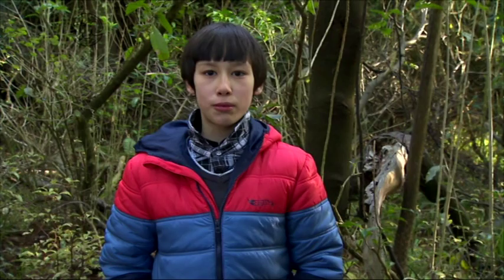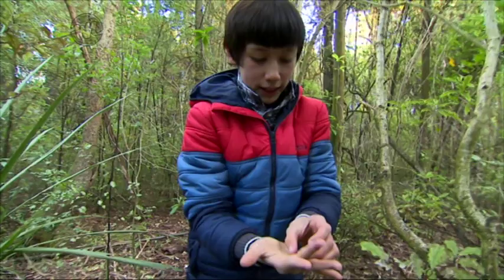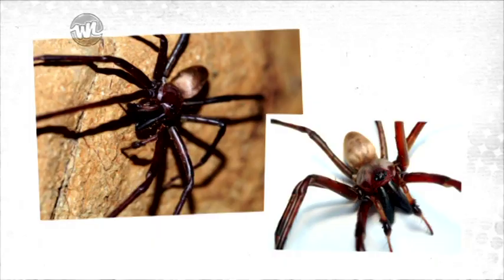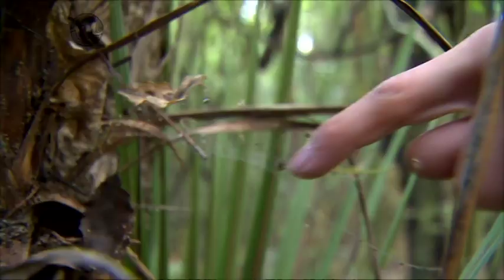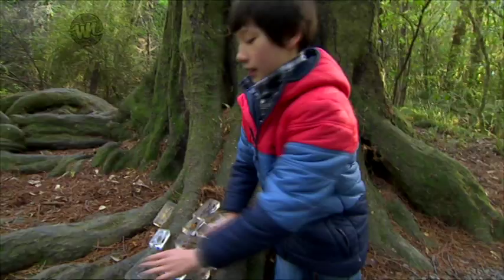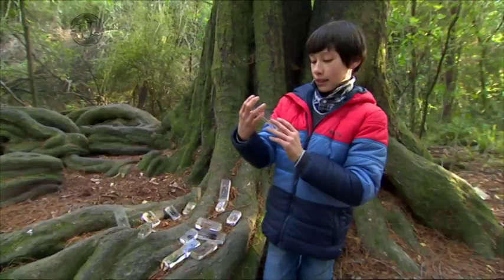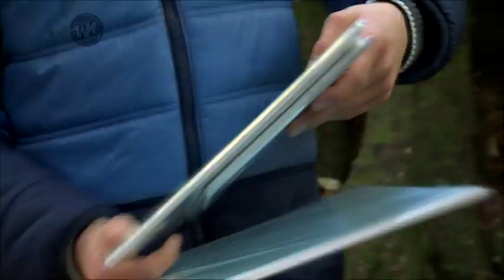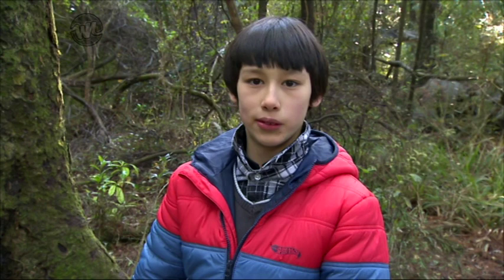Hot Shots- Johnny Andrews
Meet Johnny Andrews, insect expert!